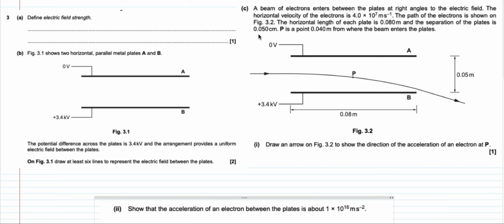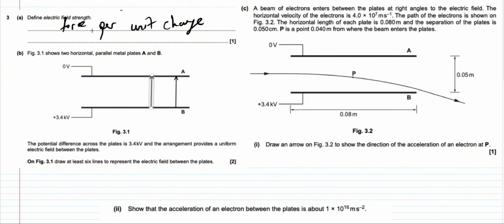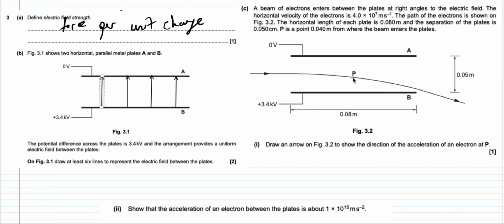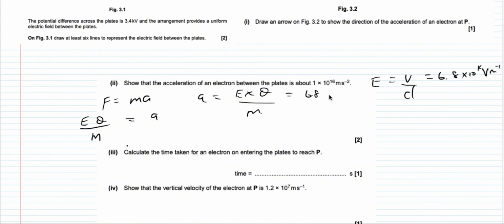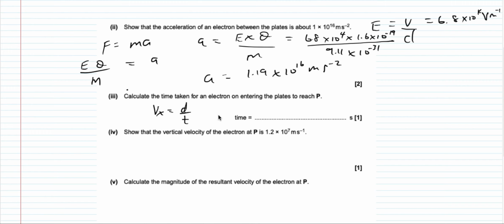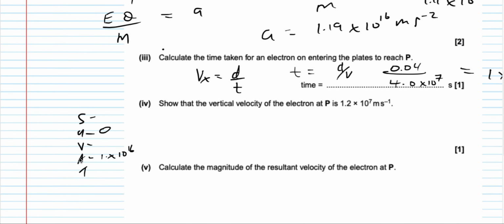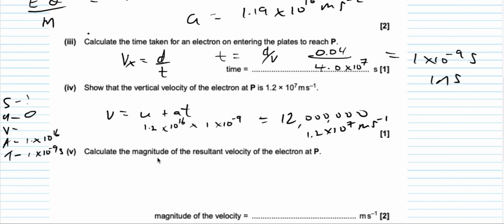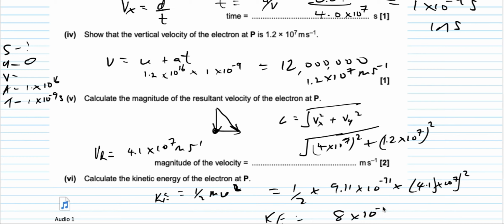OCR Physics A Level Electric Field And SUVAT Question Jun 2011